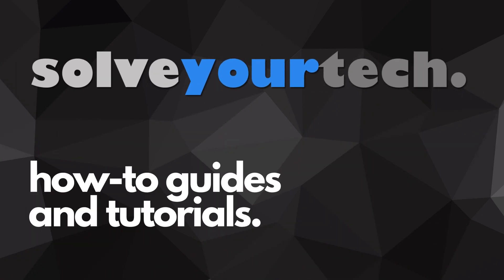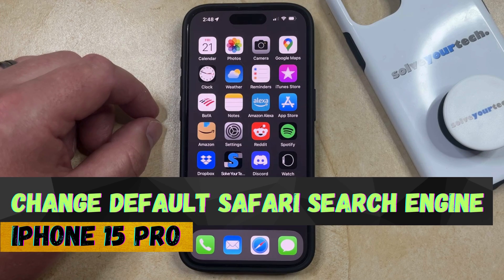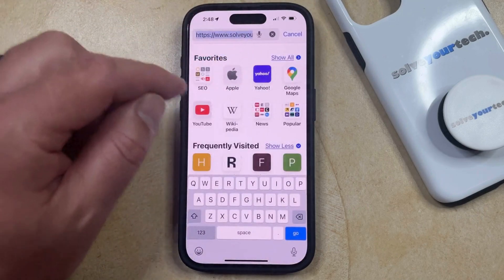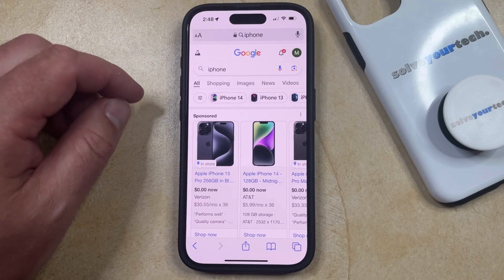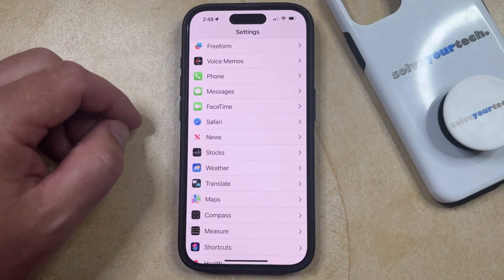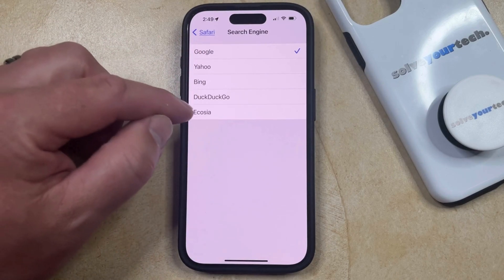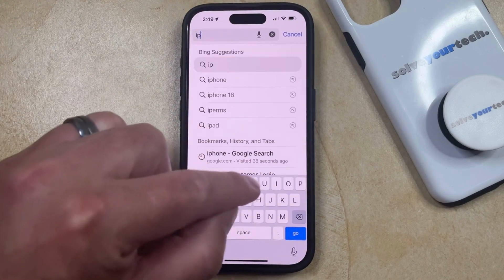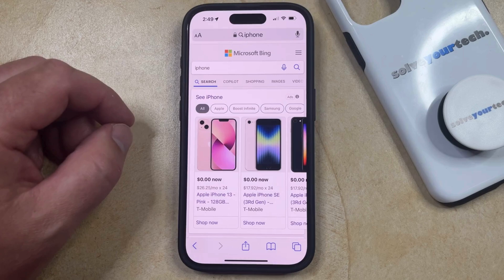How to Change Default Search Engine in Safari on iPhone 15 Pro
This video will show you how to change the default Safari search engine on iPhone 15 Pro. Once you complete this tutorial, you will have set a new search engine.

You can change the iPhone 15 Pro default Safari search engine with the following steps:

1. Open Settings.
2. Choose Safari.
3. Select Search Engine.
4. Tap on the desired option.

Now when you type a search term into the address bar in Safari, that search will run through the chosen search engine.

00:00 Introduction
00:15 How to Change Default Safari Search Engine on iPhone 15 Pro
01:22 Outro

Related Questions and Issues This Video Can Help With:

- How to Change Default Safari Search Engine on iPhone 15 Mini
- How to Change Default Safari Search Engine on iPhone 15 Plus
- How to Change Default Safari Search Engine on iPhone 15 Pro
- How to Change Default Safari Search Engine on iPhone 15 Pro Max